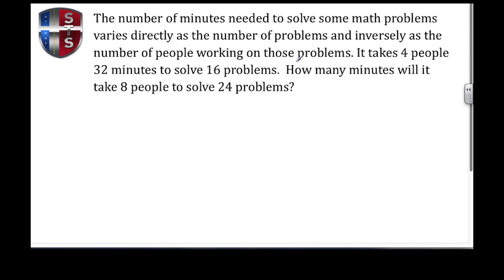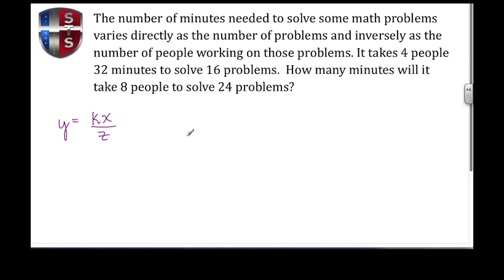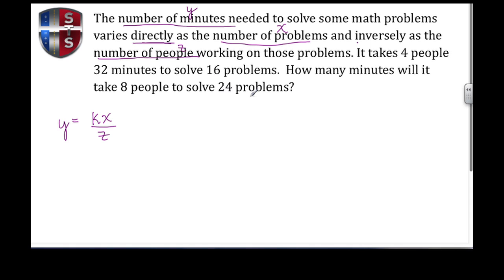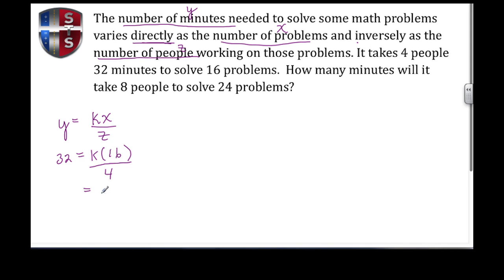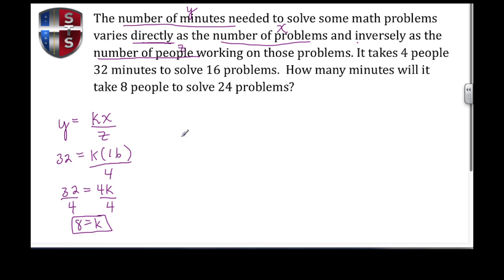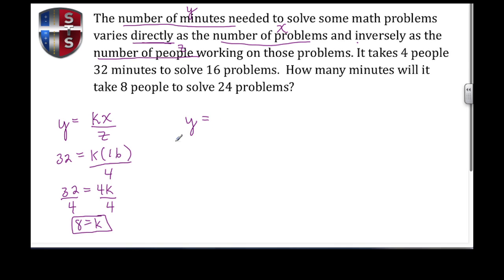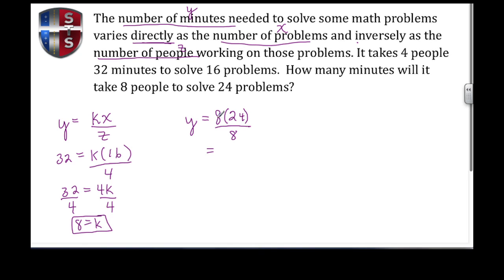How to solve a combined variation word problem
In this tutorial students learn how to solve a combined  variation word problem.  The student will learn how to solve a combined variation equation y=kx/z in word problem format.  Where k is the constant of variation/proportionality.